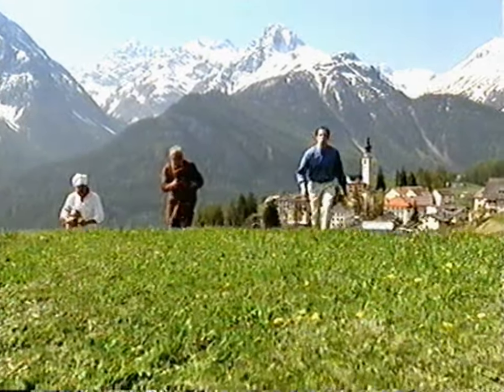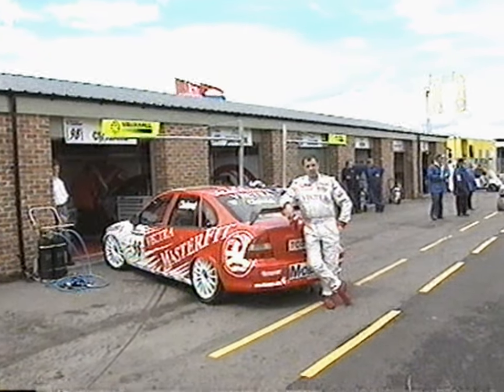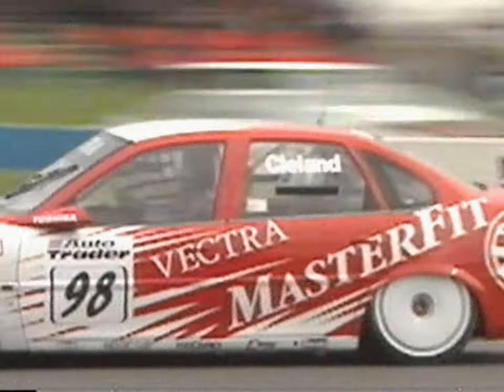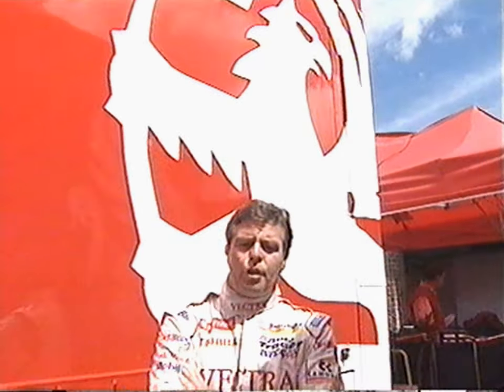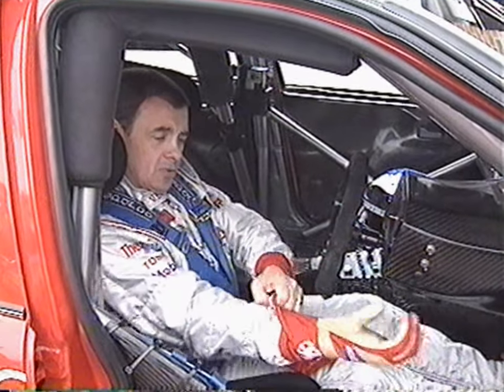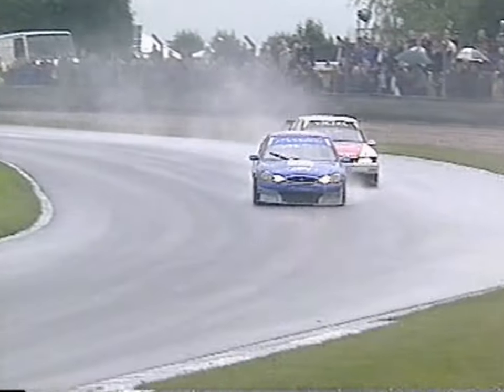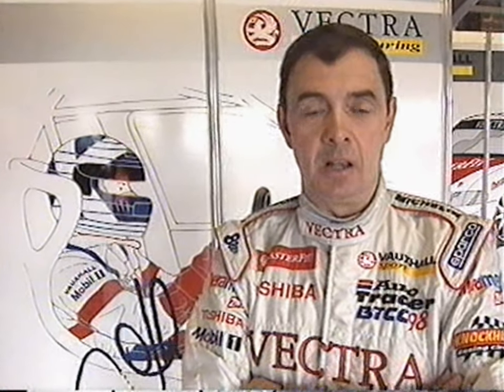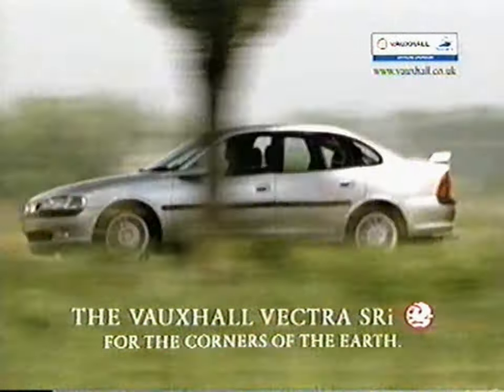Vectra 1998 BTCC Wins Video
1998 Vauxhall Dealer Promo Video highlighting the Vectras involvement in the 1998 BTCC Championship. Features John Cleland and Derek Warwick.